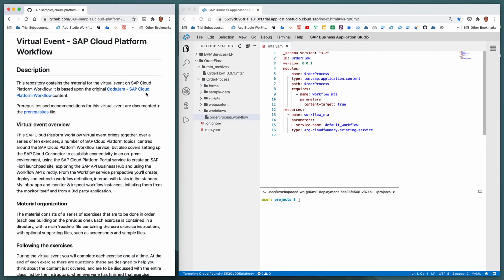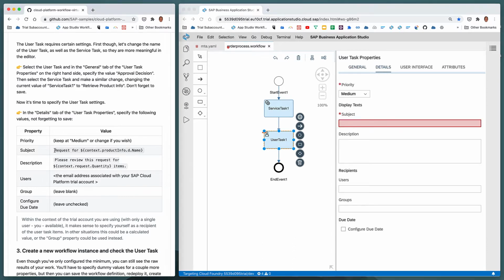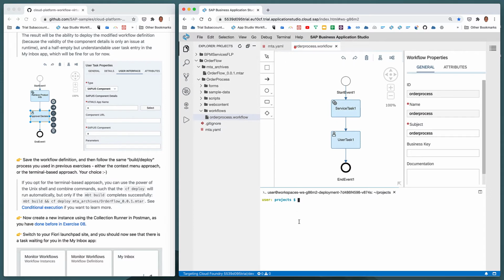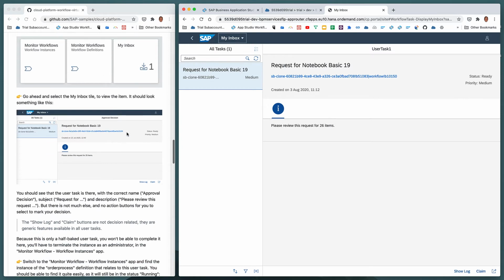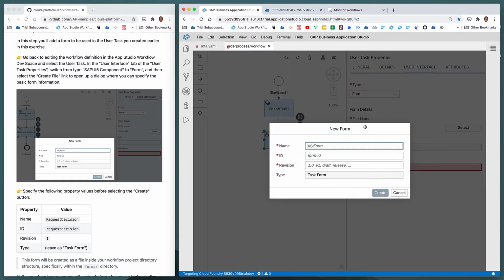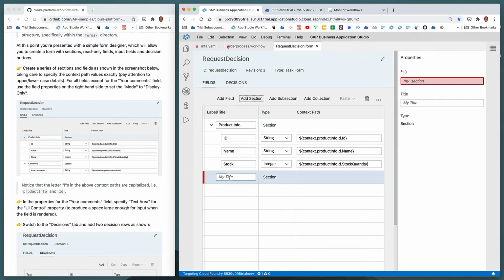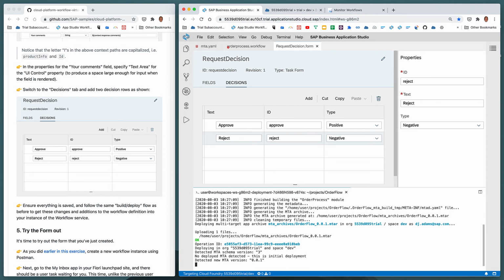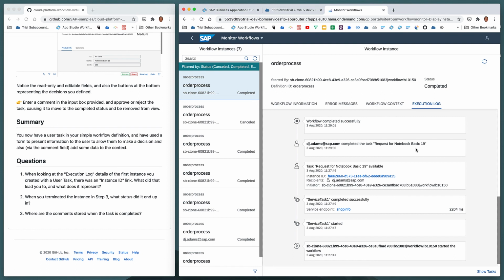SAP Cloud Platform Workflow - Ex.09 - Adding a User Task to the workflow definition